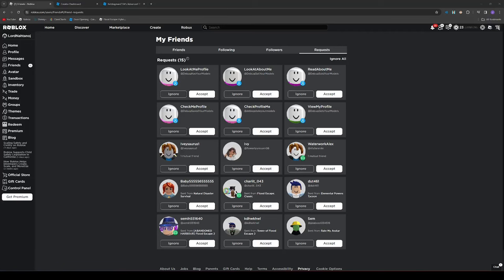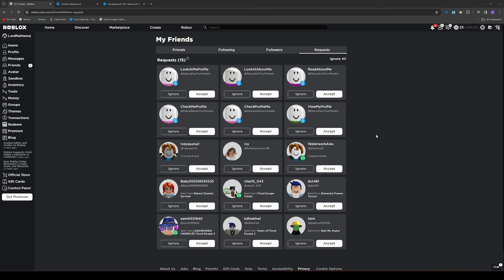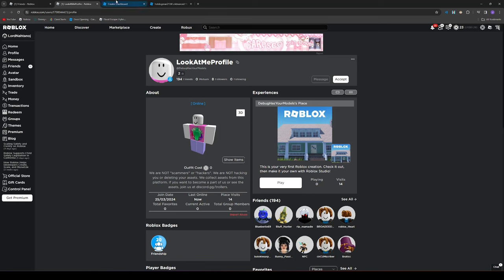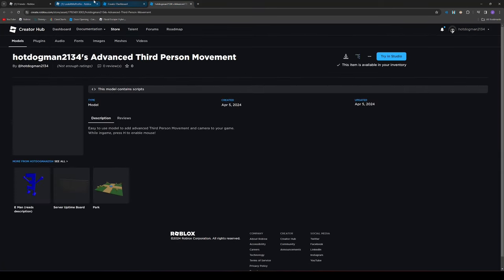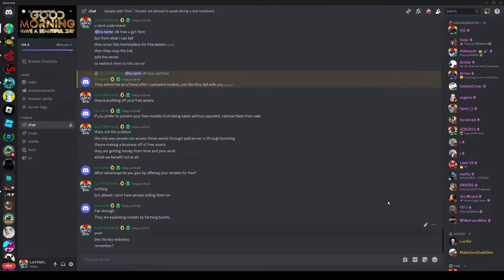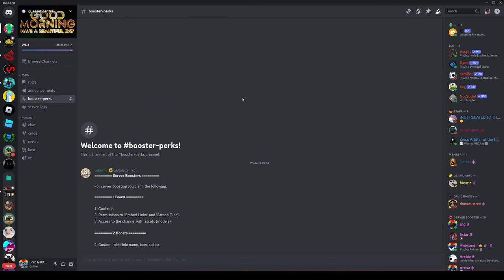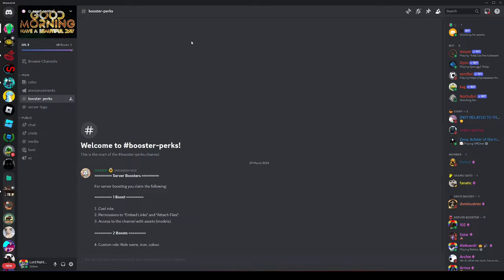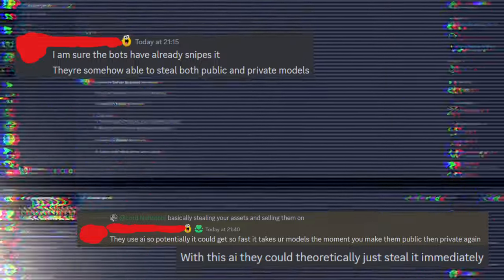This new Roblox scam is really bad... (UPDATE IN PINNED COMMENT)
UPDATE IN PINNED COMMENT
(this is atleast not a scam)
The 2018 bots are back, this time they're running a Roblox black market.